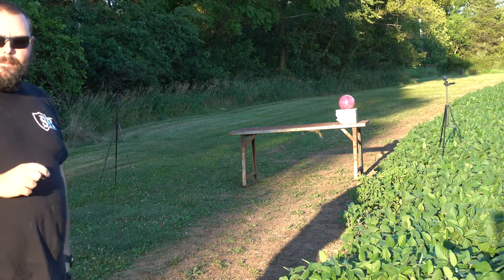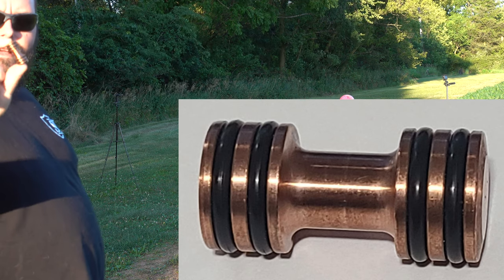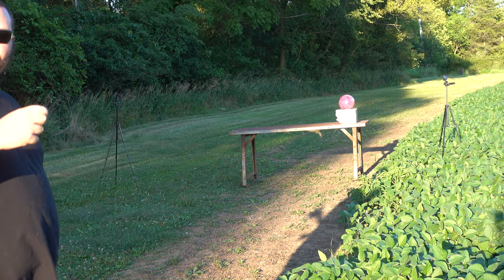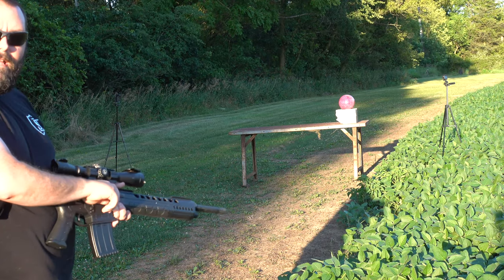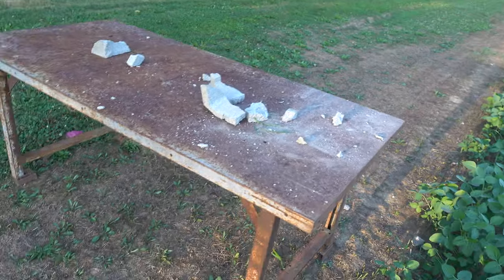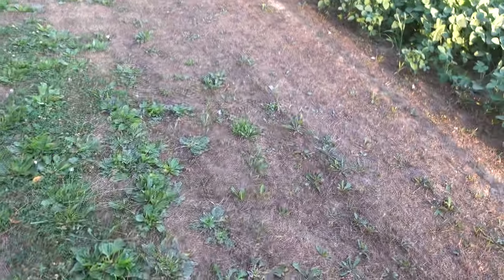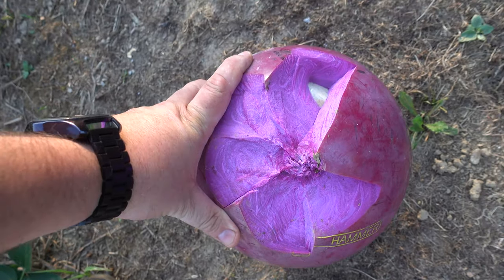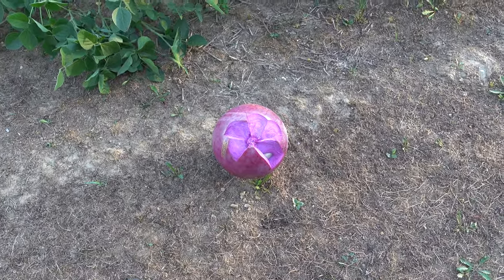Sneak peek of the new Subsonic Dumbbell slugs.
I have been working on this project for over a year now. I will be sending some of them out for testing. when that is done I will have a bigger video with more information.